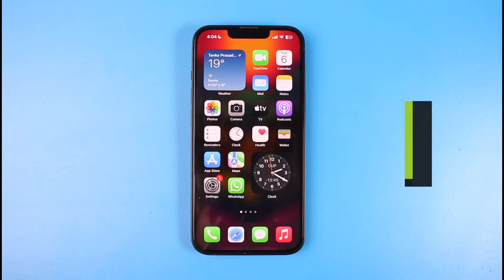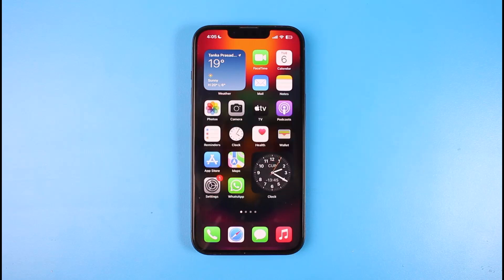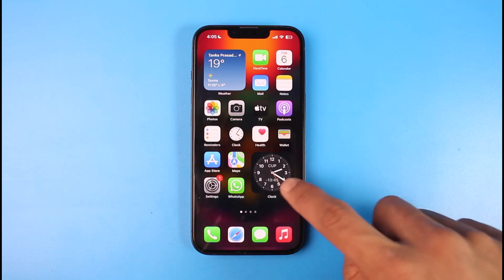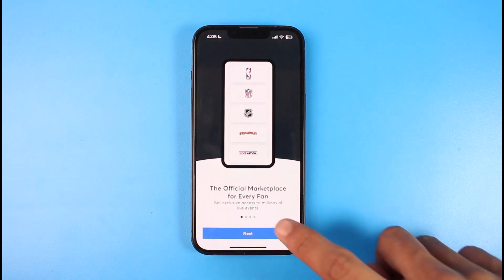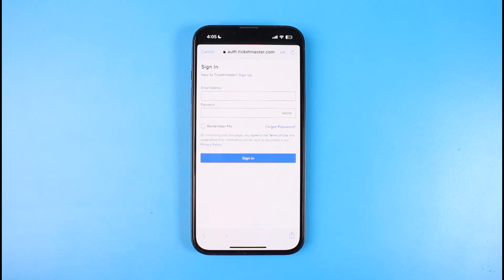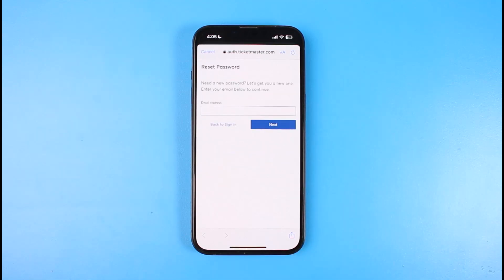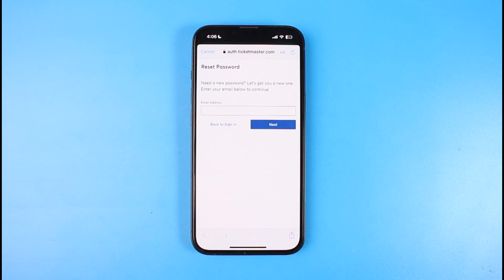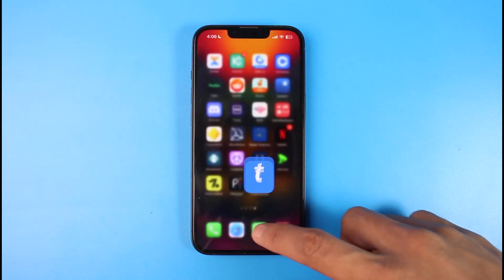How to Recover Ticketmaster Password !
This video guides you in quick easy steps to recover your Ticketmaster password. So make sure to watch this video till the end.

1) Launch the Ticketmaster app
2) Go to the login page
3) Tap on Forgot Password
5) Set a new password
6) That's all it takes to recover your Ticketmaster password.

~ Time Stamps:
0:00 Introduction
0:18 How to Recover Ticketmaster Password
1:18 Conclusion